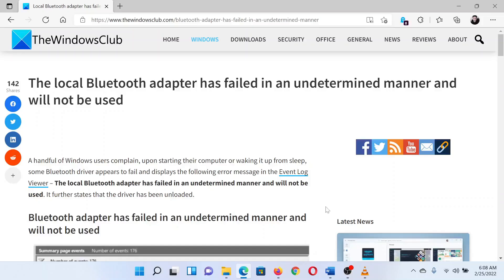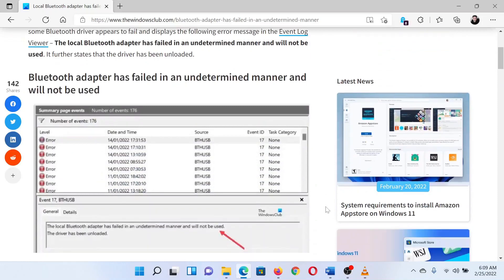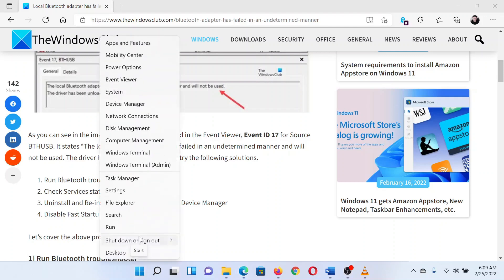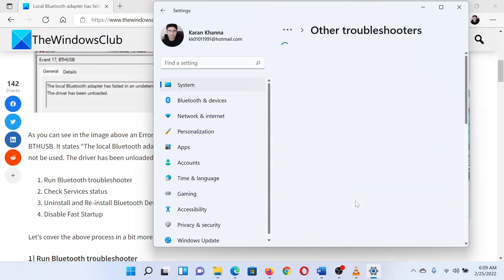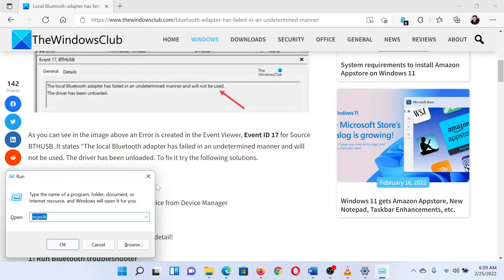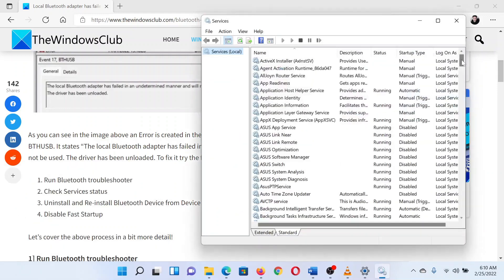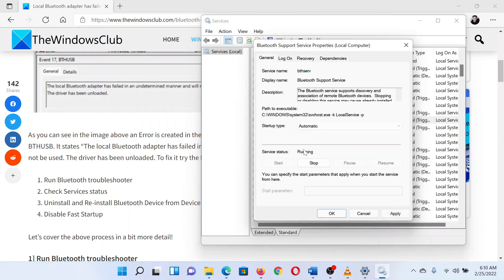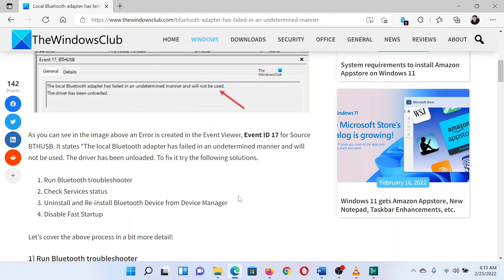Local Bluetooth adapter has failed in an undetermined manner and will not be used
A handful of Windows users complain that, upon starting their computer or waking it up from sleep, some Bluetooth driver appears to fail and displays the following error message in the Event Log Viewer – The local Bluetooth adapter has failed in an undetermined manner and will not be used, Event ID 17. It further states that the driver has been unloaded.

Here are a few fixes and suggestions:

1] Run Bluetooth troubleshooter

2] Check Services status

3] Uninstall and Re-install Bluetooth Device from Device Manager

4] Disable Fast Startup

Timecodes:
0:00 Intro
0:30 Run the Bluetooth troubleshooter
1:01 Check the status of a few services